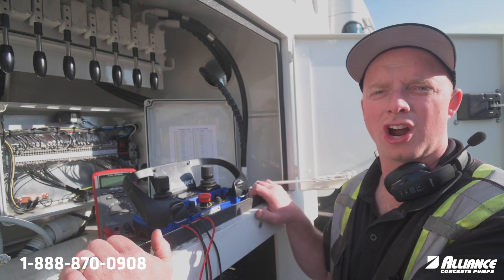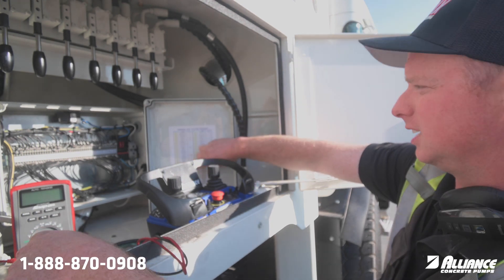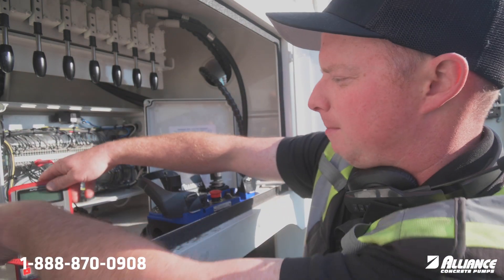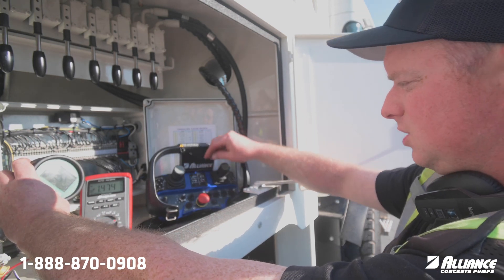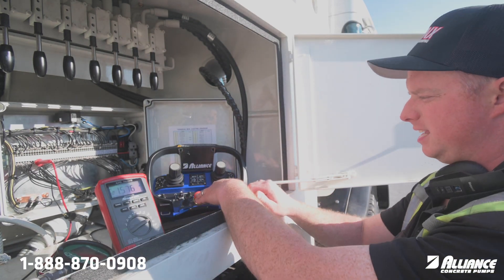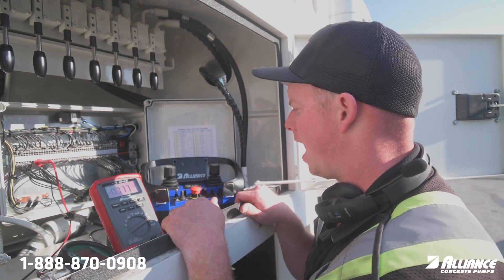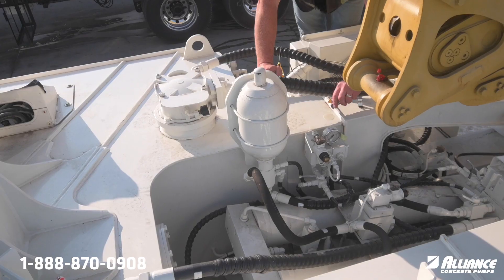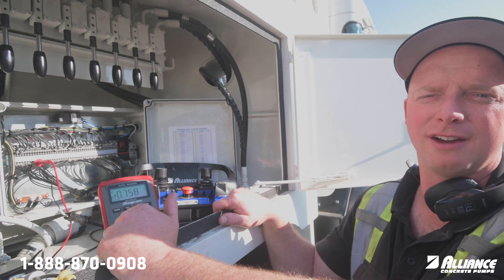Pump volume control function and how to program it!